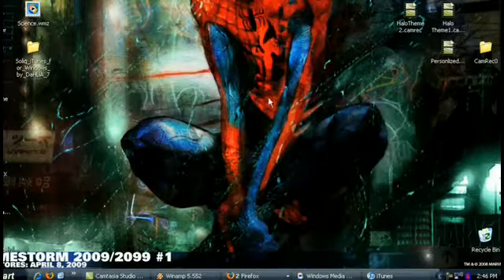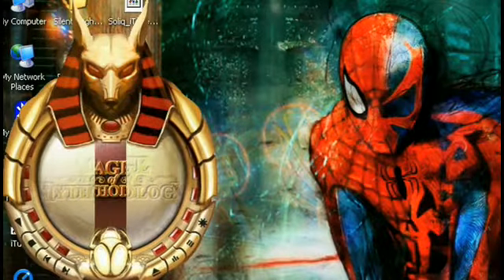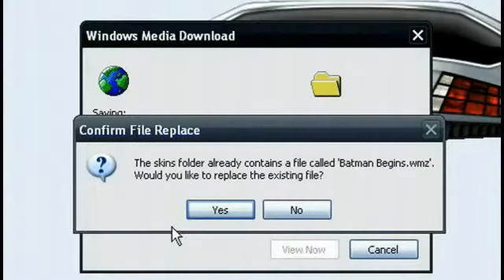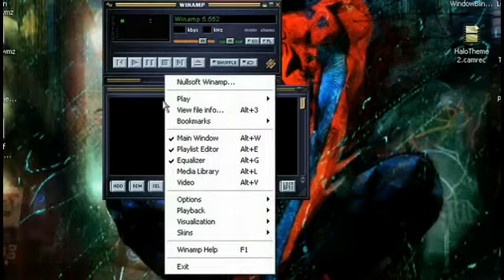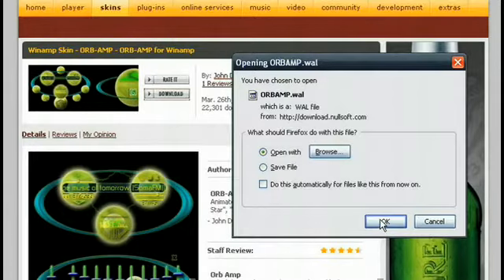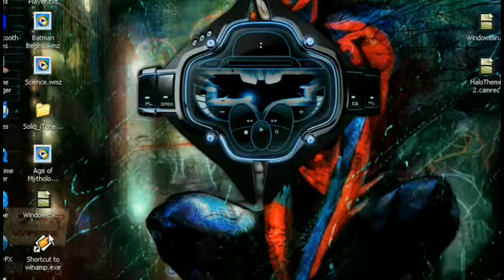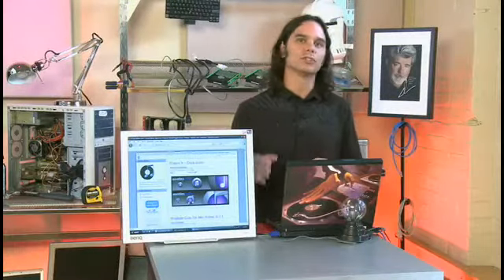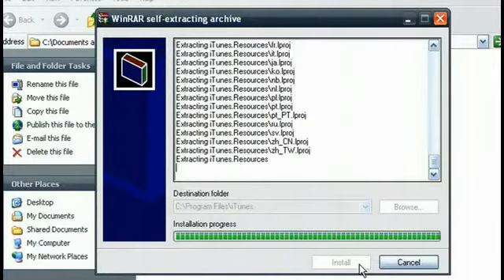Pimpin' media players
Lucas puts his pimp hand on iTunes, Windows Media Player and WinAmp. A Internet video series by butterscotch.com.